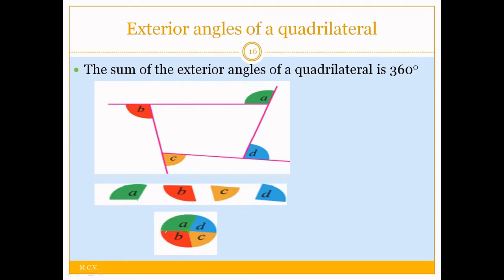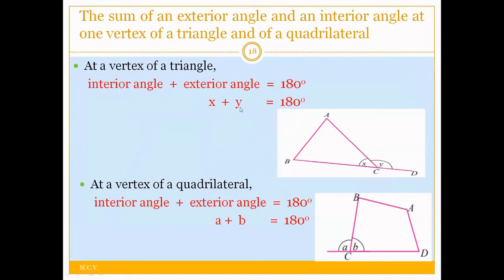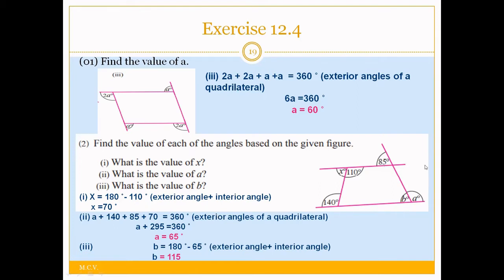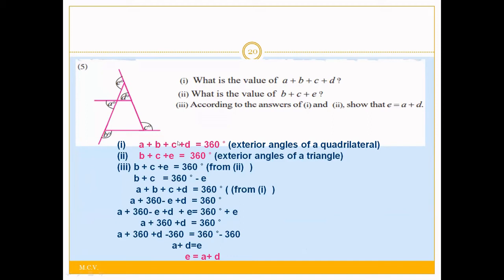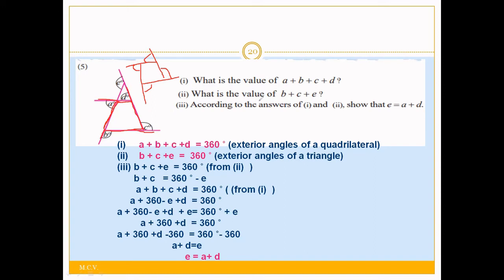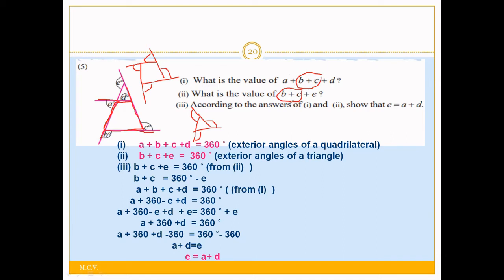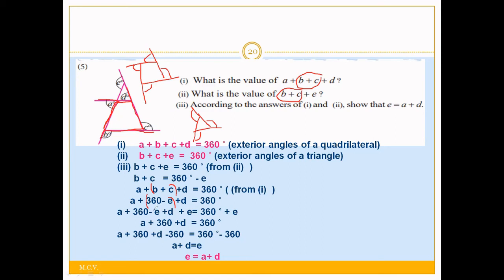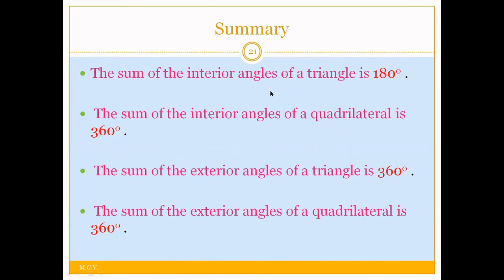Grade 8: Math English Medium : Triangles & Quadrilaterals-part 4: Exterior angles of a Quadrilateral